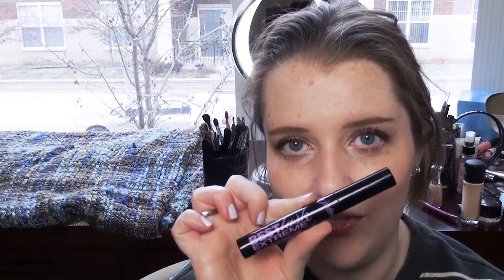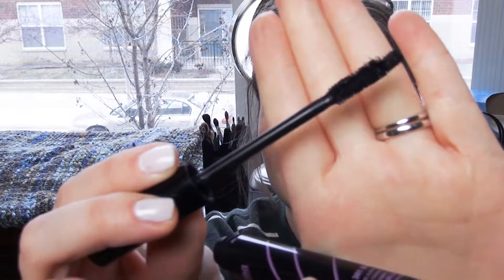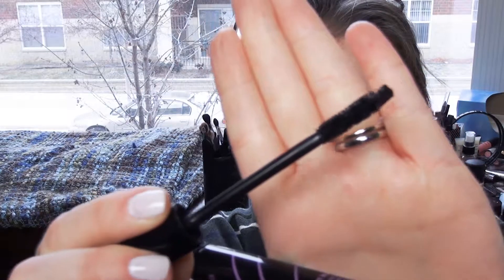2012 Beauty Favorites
Quick round-up of some standout items for my past year, 2012. And since I mentioned it, my instagram is

Products mentioned:
 - Too Faced Shadow Insurance (Original, Lemon Drop, Candlelight)
 - Cream shadows, Maybelline Color Tattoo (Bad to the Bronze, Barely Beige), Estee Lauder (Pink Pearl), MAC Paint Pot (Rubenesque)
 - Laura Mercier Lip Glaces (Sweetheart, Bare Blush, Brownberry, Sparkling)

On my face:
 - Too Faced Shadow Insurance Lemon Drop
 - Estee Lauder Pink Pearl, Maybelline Color Tattoo Barely Beige
 - Urban Decay NAKED - Naked+Buck, liner of Smog+Darkhorse
 - Laura Mercier Undercover Pot UC-1 under eyes and spot concealer
 - Tarina Tarantino Dollskin Blush in Feather
 - Illamasqua Sheer Lip Gloss in Tantrum
 - Urban Decay matte shadow in Shakedown on brows (discontinued)